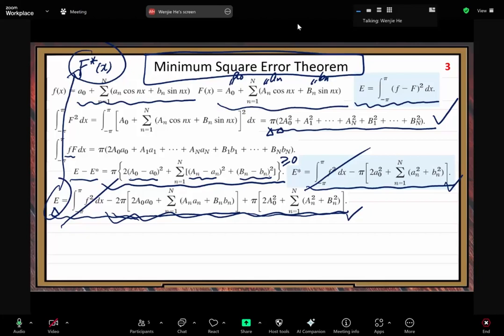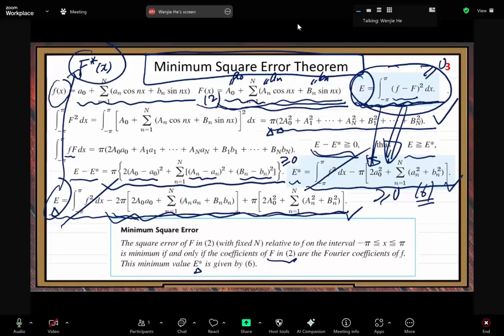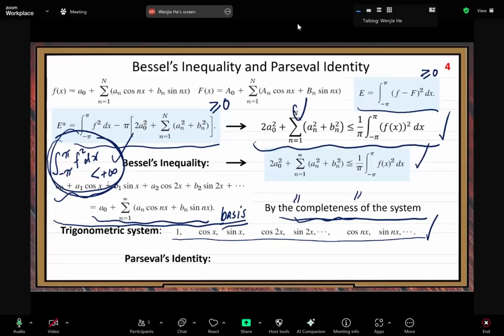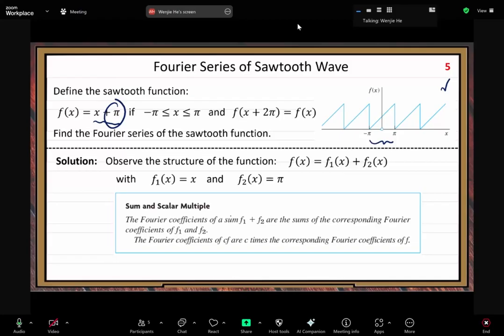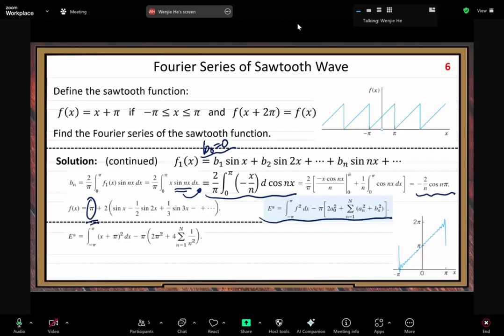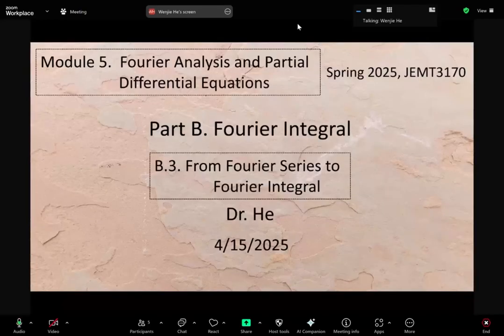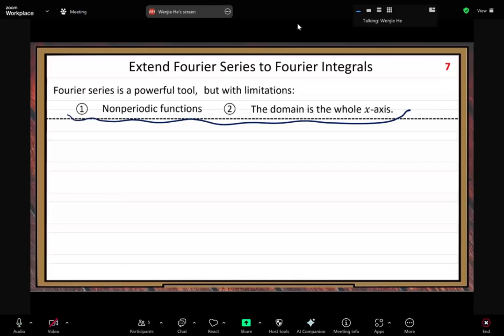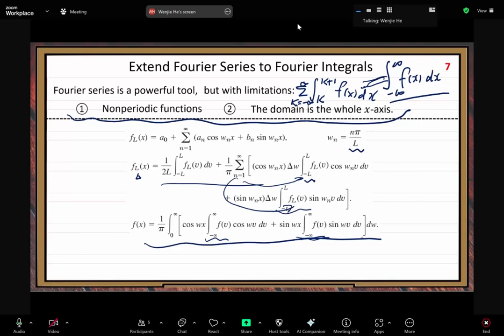JEMT3170SP25Module5BH2VidProc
This video is for teaching at WashU: JEMT3170, SP2025, Module 5 Part BH2. Fourier Integral (2nd Half)